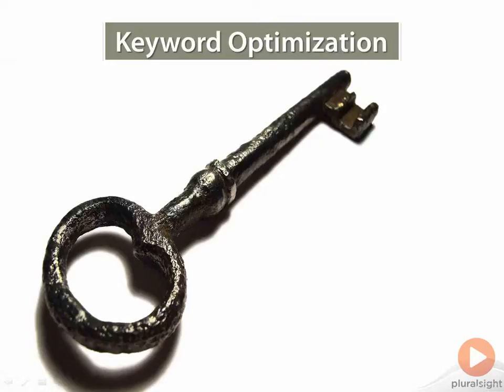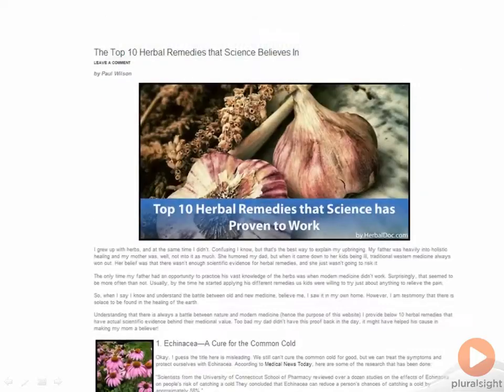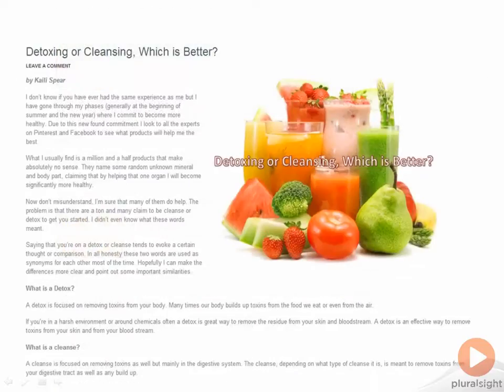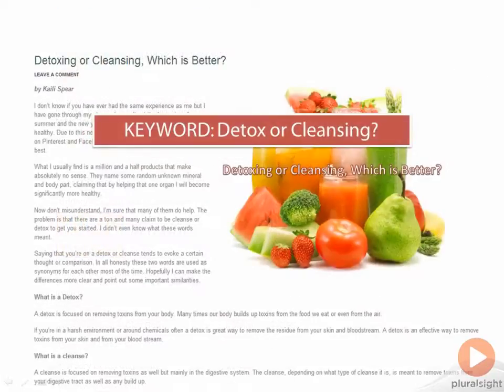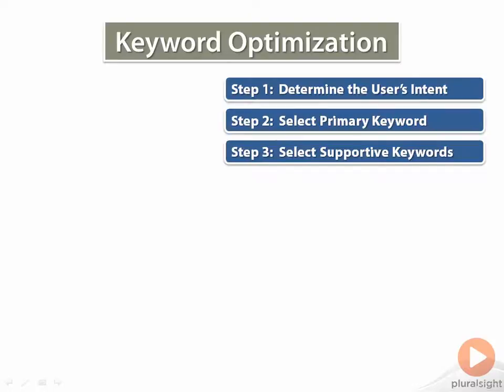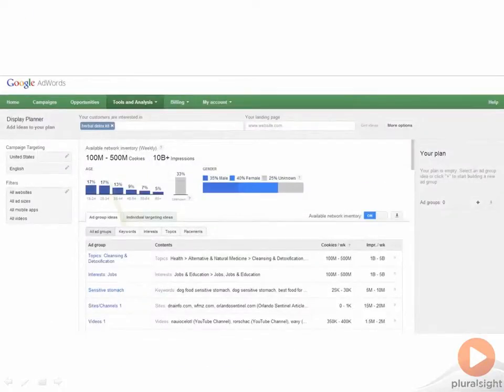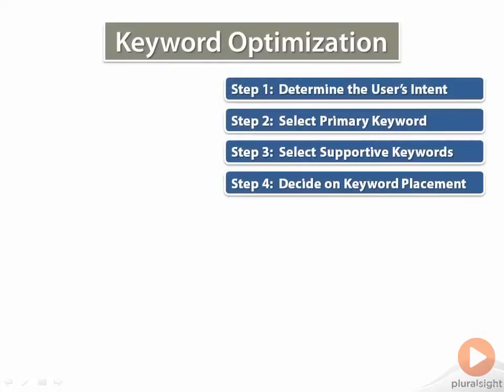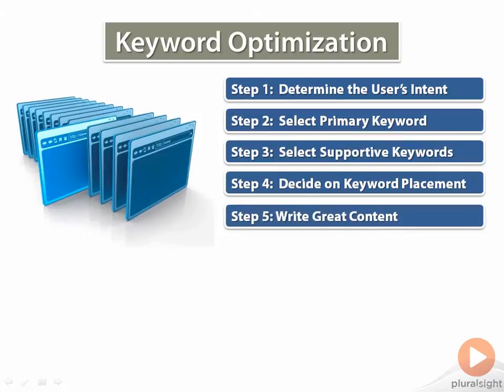Keyword Optimization - On Page Optimization Part 2 - SEO Fundamentals